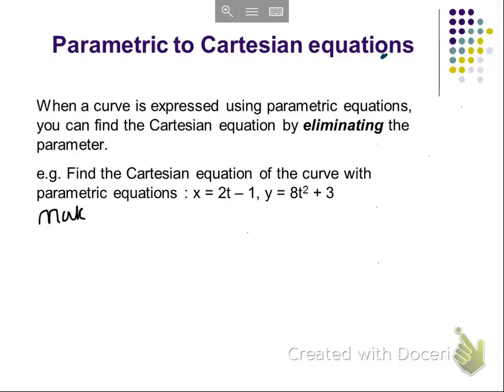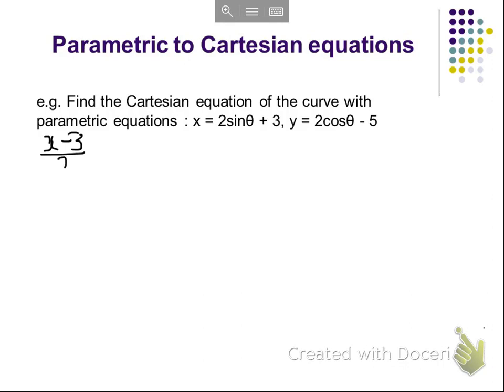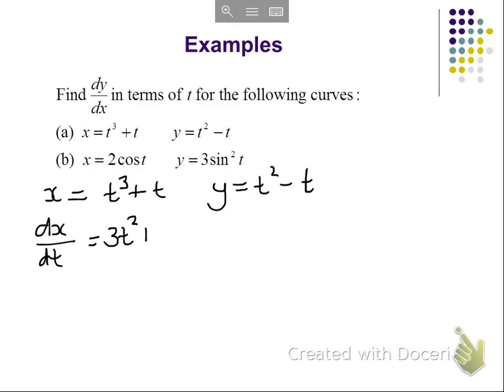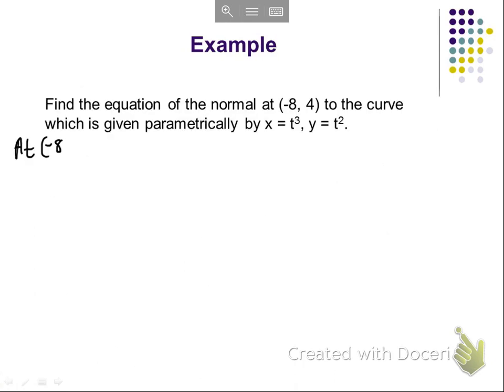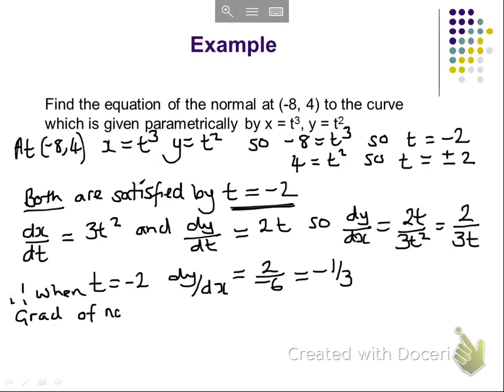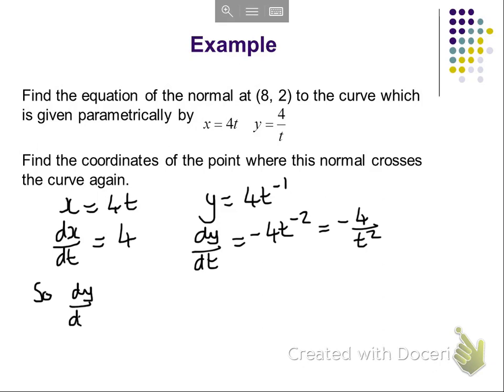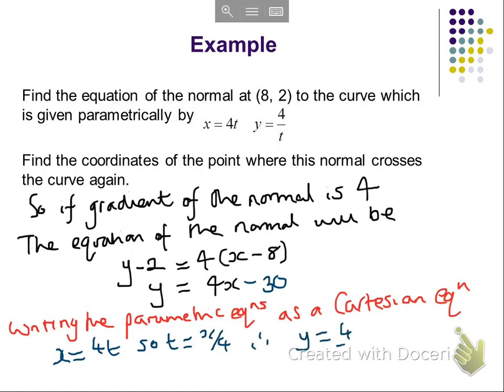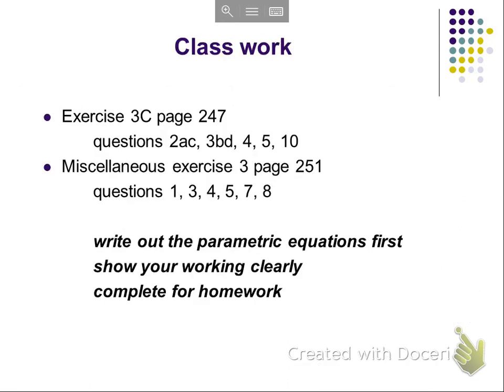Differentiating Parametric Equations and solving Problems